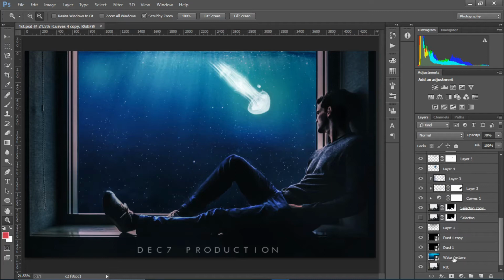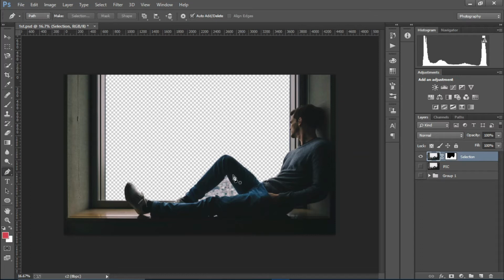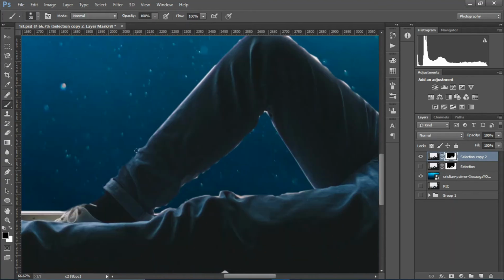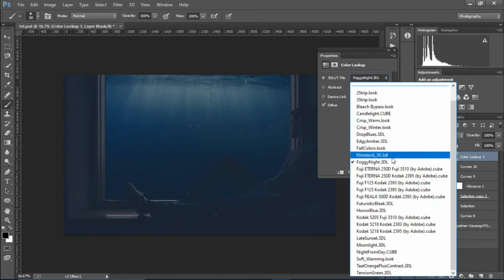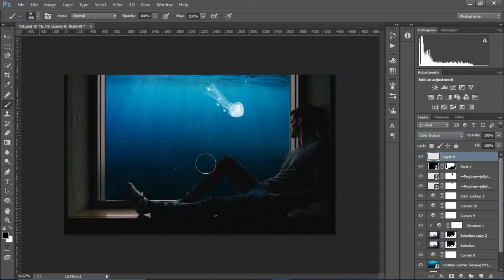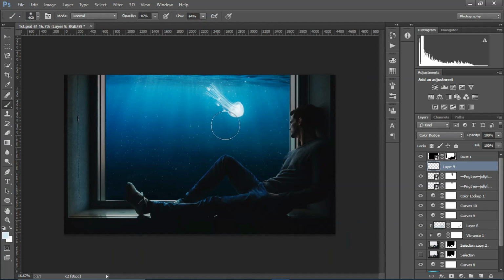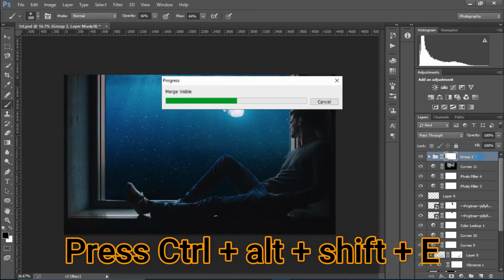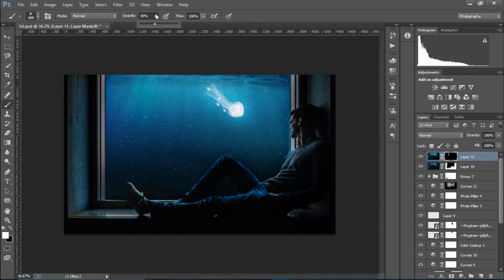How to do a Surreal Photo manipulation in Photoshop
In this tutorial, I am gonna show you guys how to create an amazing Surreal Photo manipulation in Photoshop.

Sorry for no fancy edits. I am pretty low on the system and I don't have any fancy devices with me. Hope you all understand❤.